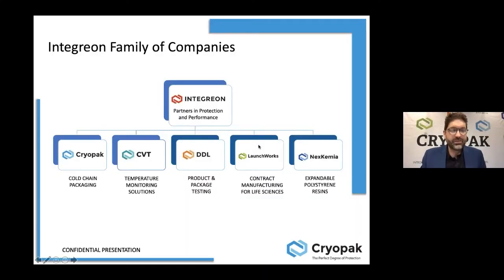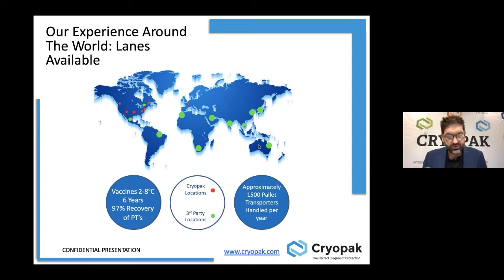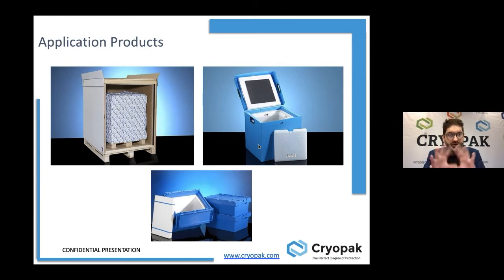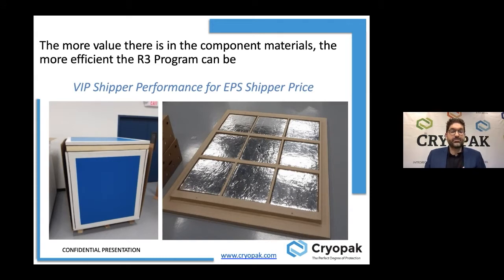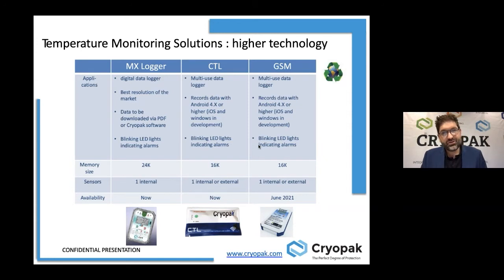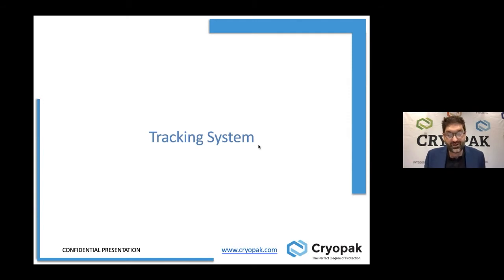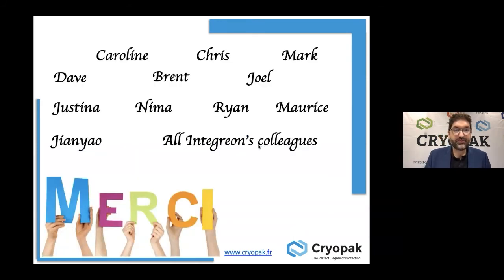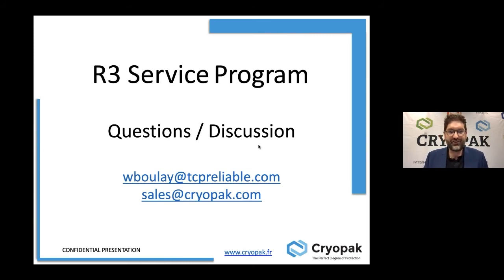R3 Service Program Webinar Dec 15th 2020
The R3 Service Program incorporates a Reuse, Reduce, Recycle for Sustainability philosophy. The program is designed as a multitiered shipping solution for Pharma, Diagnostics, Animal Health, Food and Cannabis companies that ship pallets of product across the globe and need the assurance of a temperature monitored environment. Cryopak provides a Green solution which is designed to minimize waste and reduce the carbon footprint while providing an economical shipping solution.

Watch our Live webinar from December 15th 2020!

Cryopak.com

00:00 Intro
00:30 Integreon Family of Companies
00:52 Overview
01:41 R3 Experience Around the World
04:45 Application Products & Solutions
09:27 Temperature Monitoring Solutions
10:54 QTS Tracking System & Logistics
15:00 Pallet Transporter for Vaccines
18:36 Savings and Ecological Solution
20:05 Summary Reverse / Refurbish / Reuse
23:47 Contact Us for more Information!
23:48 Q & A